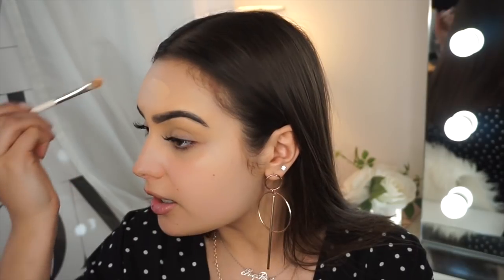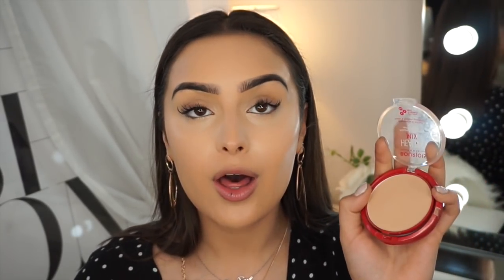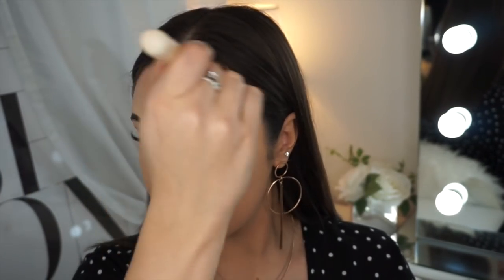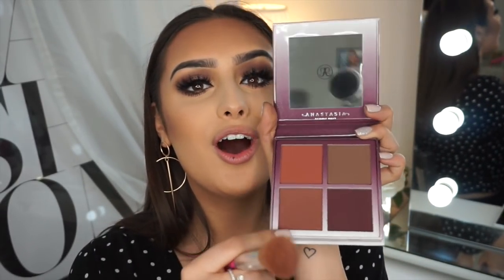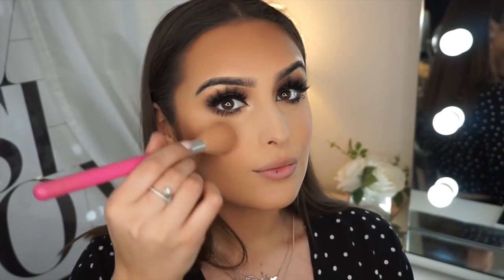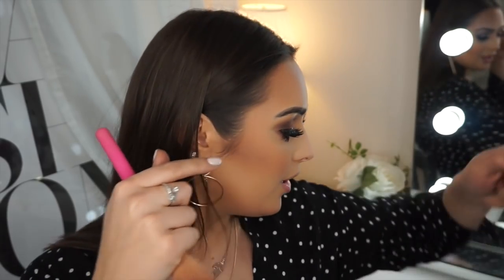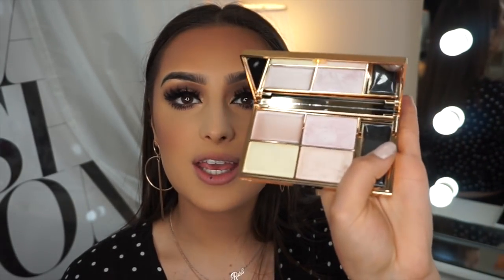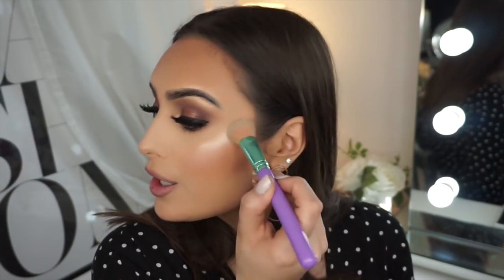FULL FACE - First Impressions & New fave products 2018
Hey dolls!
I haven't done a video like this and wanted to share with you some new favourite products I have been loving and also some brand new ones I'm trying on camera for you guys!
XxxX

- Iconic London primer
- Nars foundation
- Nars concealer
- EYES - ABH Prysm palette & BH Cosmetics reflection smokey palette
- Pen eyeliner (make in video I can't remember!)
- Iconic London Mascara
- I made my own lashes - Let me know if you'll like me to do a video on it!!
- ABH blush & aprils glory box blush
- Sleek & ABH highlighter
- rimmel cappuccino lip liner
- ABH liquid lipsticks
- NYX liquid lipstick
- Sunkissed Setting spray

Amy-Rose
XxxxxxxxX